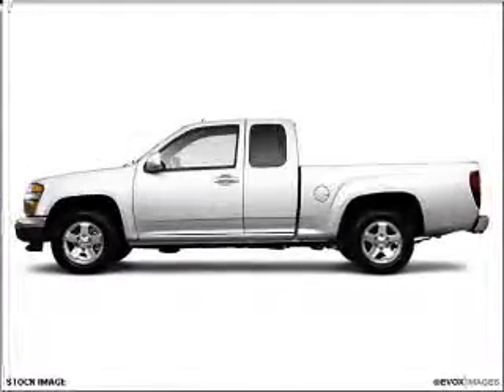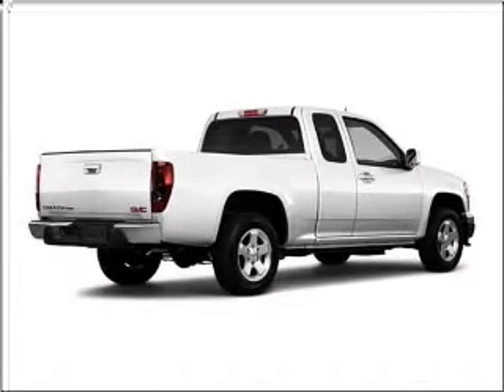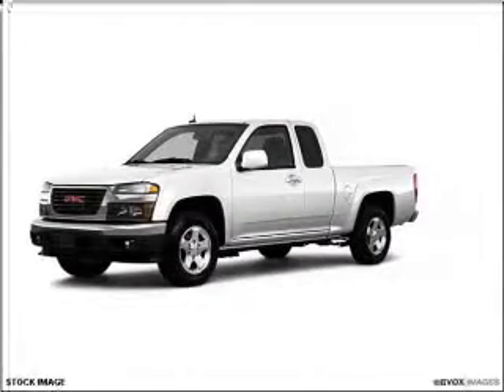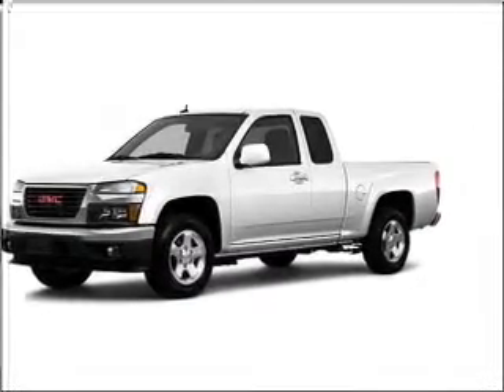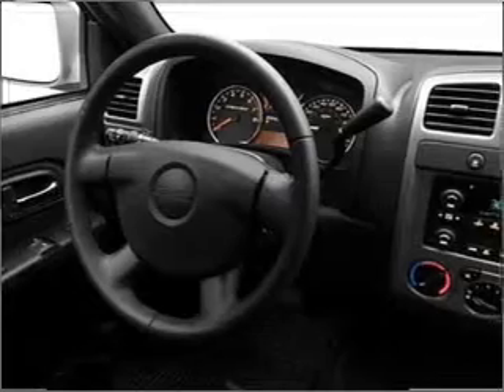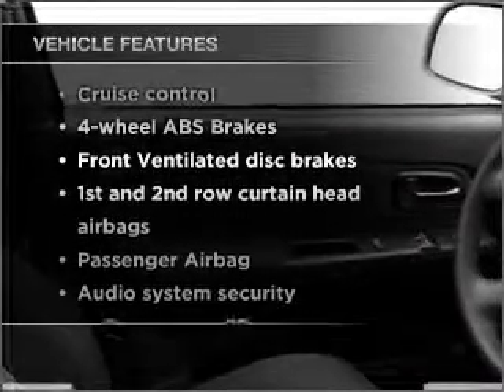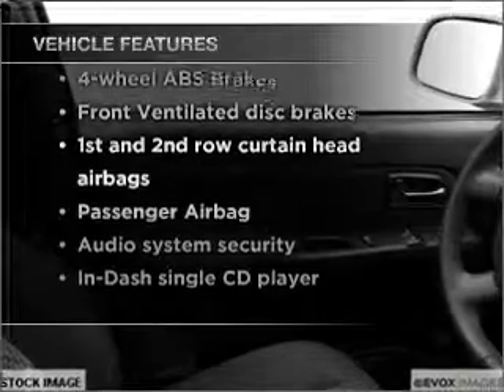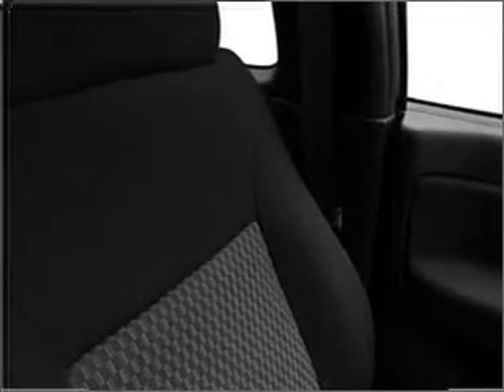2010 GMC Canyon - South Jordan UT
Year: 2010
Make: GMC
Model: Canyon
Trim: SLE
Engine: 2.9 liter inline 4 cylinder 16 valve
Transmission:
Color: White
Mileage: 5
Address:
10487 S Jordan Gateway